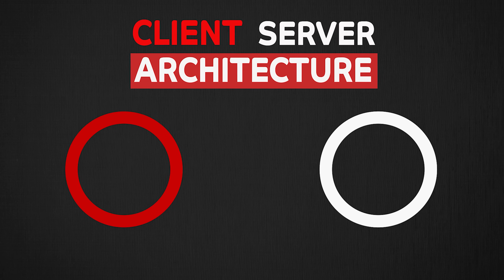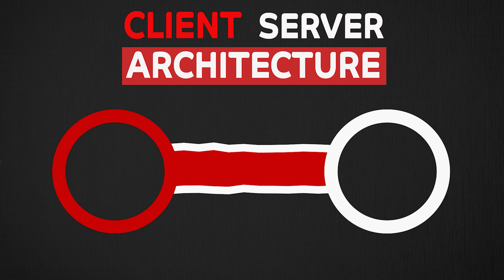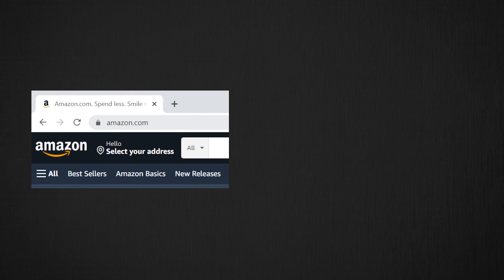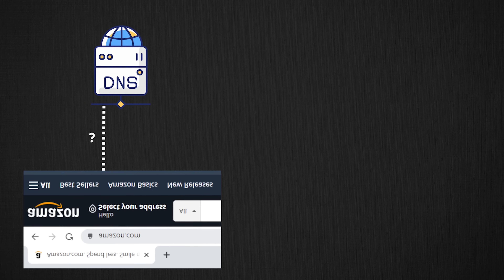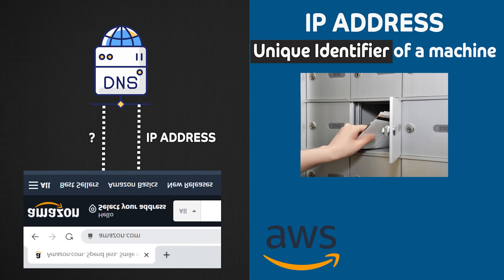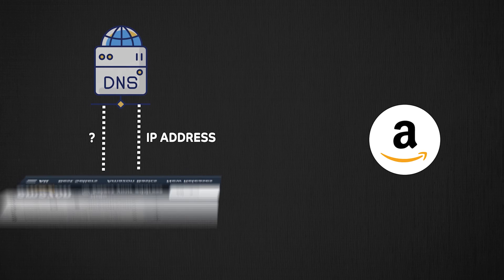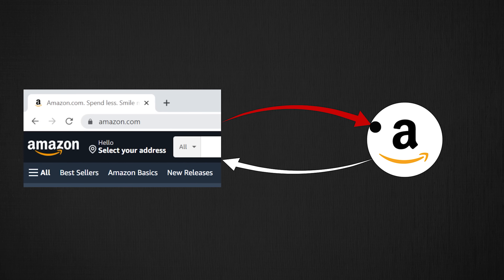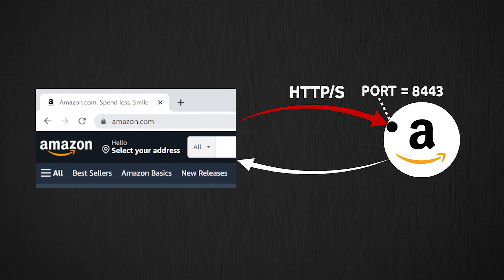Client Server Architecture | System Design Interview Basics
The client-server architecture is a widespread architecture used by almost every web application.  It is a seemingly easy design allowing us to accomplish tasks to a distributed user base from a single point of origin. Cloud service providers such as AWS, Azure etc and IoT devices are modern day examples that primarily utilize the client-server architecture.